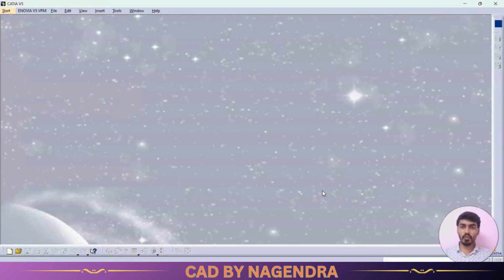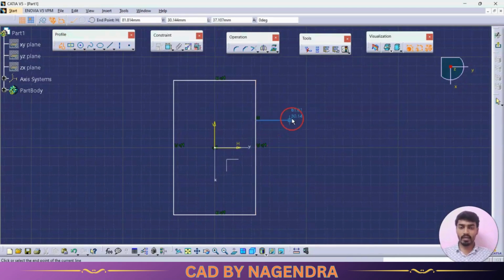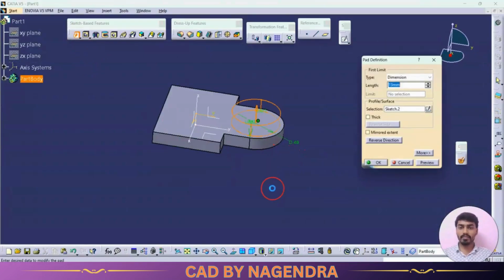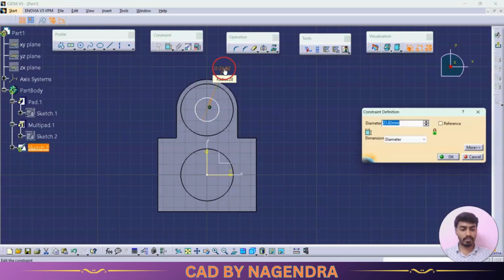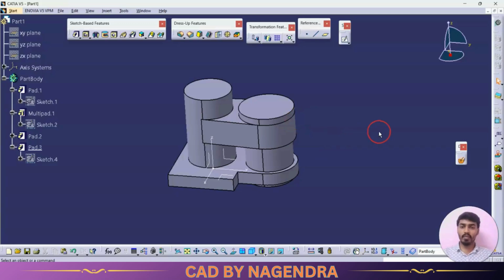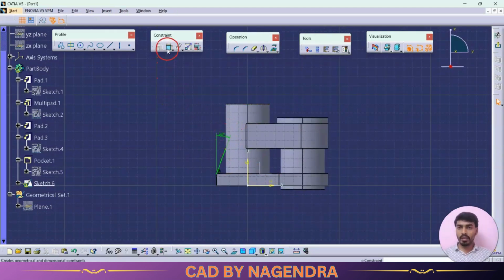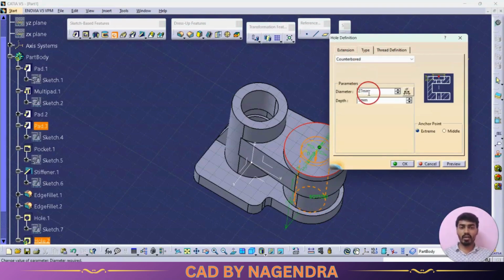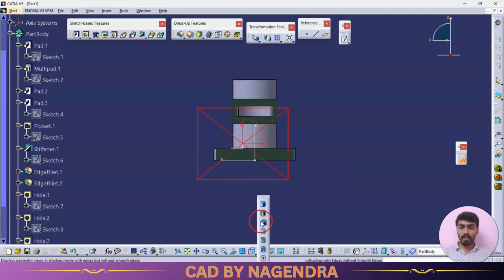CATIA V5 Part Design Tutorials Part-22 | Practice Exercise Step-by-Step Modeling Tutorial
🔍 Dive into the world of advanced design with our latest tutorial on CATIA! In this video, we’ll guide you through **part modelling with shaft and hole commands**, demonstrating step-by-step techniques to elevate your CAD skills. 🛠️ Whether you're a beginner or a seasoned designer, mastering these commands will transform your projects and help you create precise parts efficiently. Join us as we showcase practical tips, real-life applications, and troubleshooting advice to ensure you become a CATIA pro!